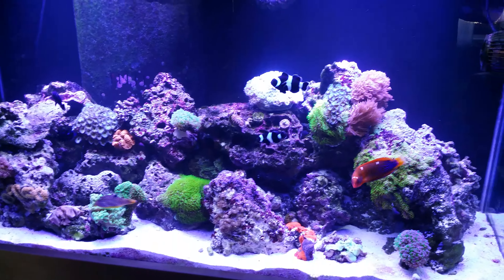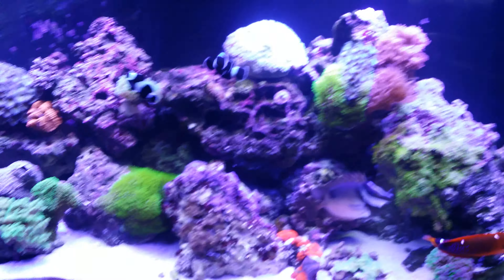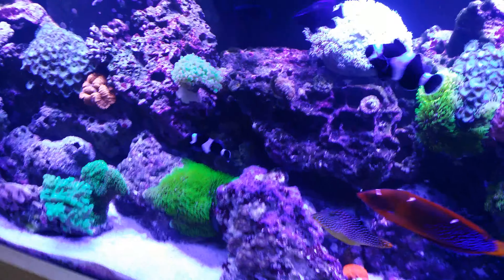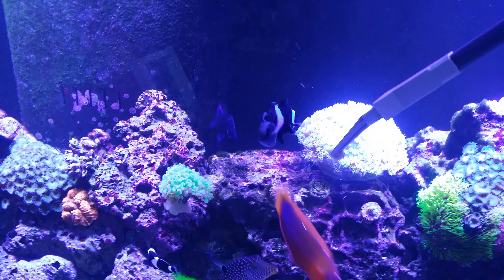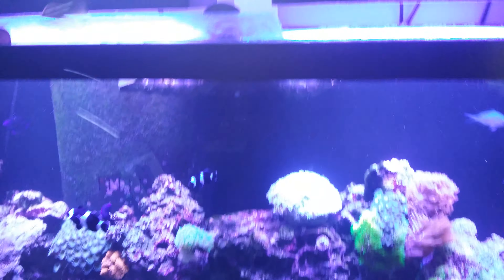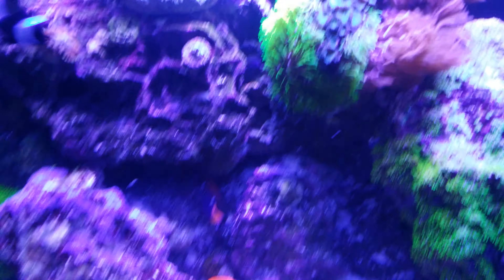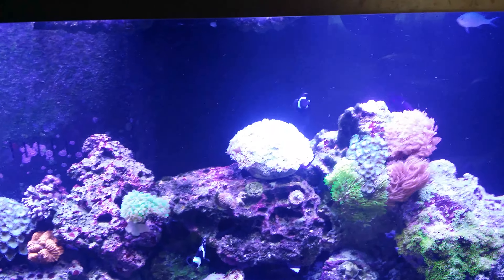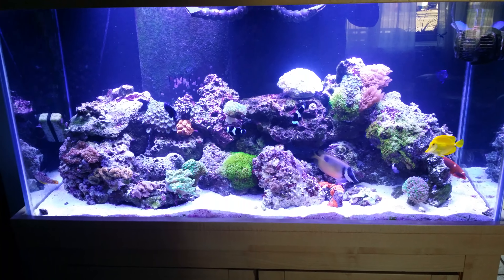Feeding Snowflake Eel 90 Gallon Reef tank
Just an updated video on 90 Gallon Reef tank and feeling of our snowflake eel who is starting to get pretty big.